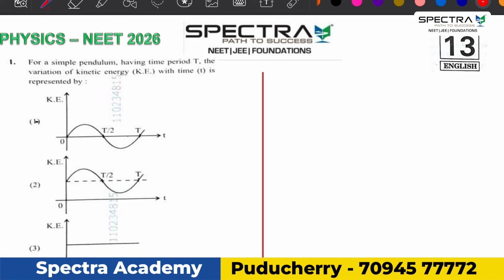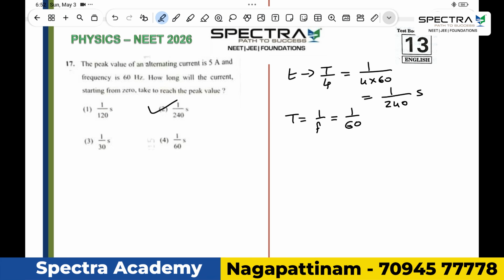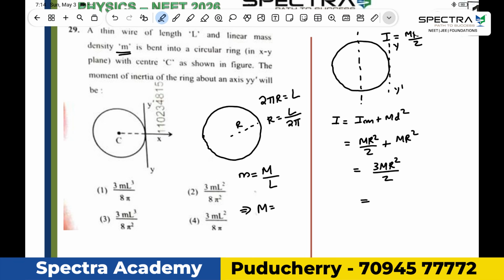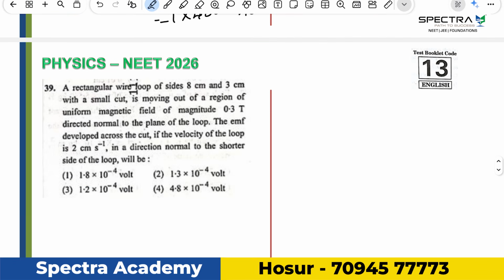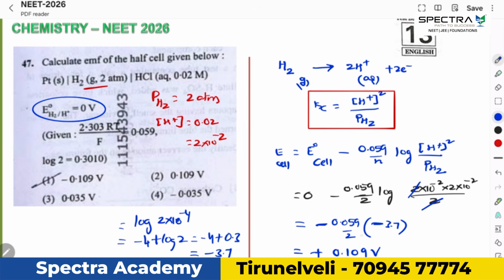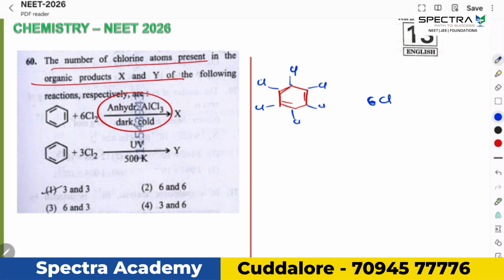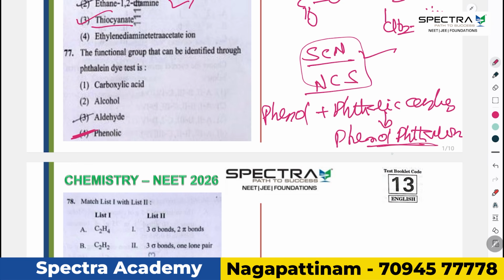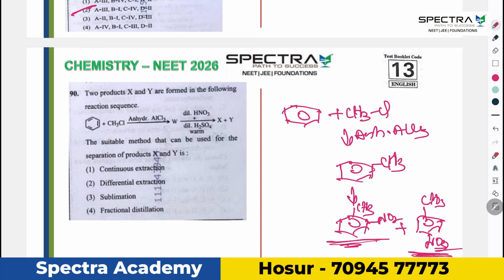NEET 2026 Spectra Answer Key Discussion | Complete Paper Analysis & Solutions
NEET 2026 Answer Key Discussion is here! In this detailed session, Spectra Academy brings you a complete analysis of the NEET 2026 question paper along with accurate answer key explanations for Physics, Chemistry, and Biology.

If you’ve just written NEET 2026 and are eagerly waiting to calculate your score, this video will help you understand the correct answers, evaluate your performance, and predict your expected marks, rank, and cutoff.

Our expert faculty have carefully analyzed all sets of the NEET 2026 paper and provided step-by-step solutions to ensure you get clarity on every important question. Whether the paper felt easy, moderate, or tough—this discussion covers everything you need to know.